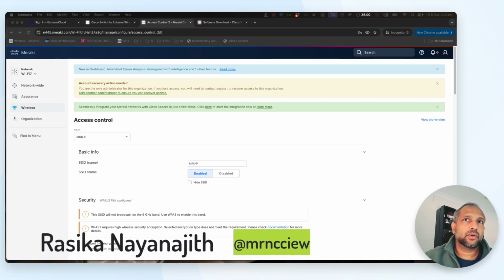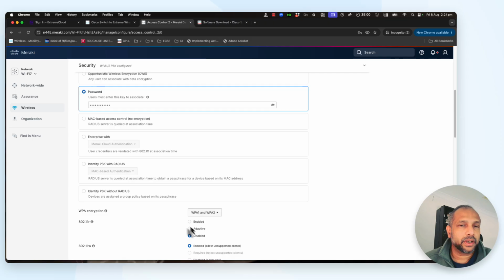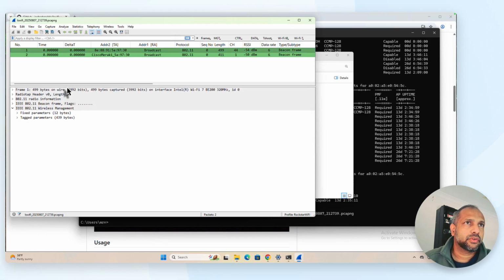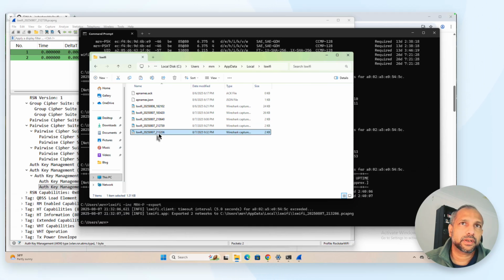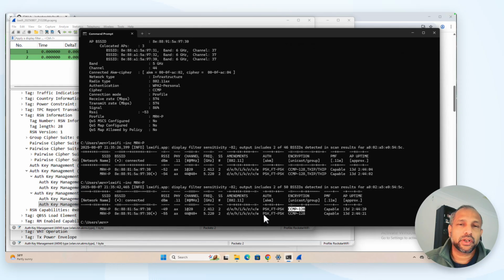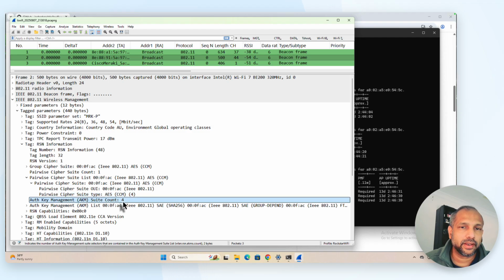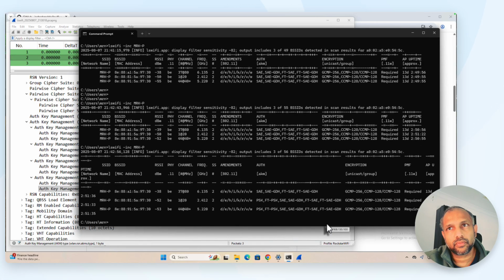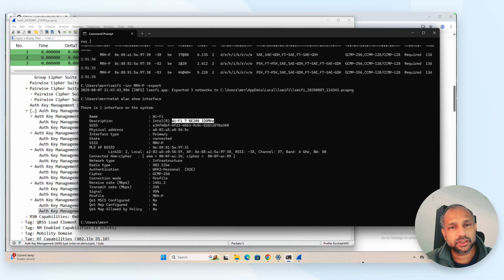Meraki SSID Security Deep Dive: AKM, RSN, and WPA3 Configuration 🔐(Deep Dive)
In this technical deep dive, we explore how Meraki SSID security configurations directly impact wireless beacon frames and client connectivity. Using the free lswifi tool and Wireshark, we pull back the curtain on how settings like WPA3, 802.11r (Fast Transition), and GCMP-256 change the information elements being advertised to your clients.

What you’ll learn in this video:
Security Methods Breakdown: Comparing Open, Enhanced Open, WPA2 Personal, and WPA3 security categories [00:44].
The LS Wi-Fi Tool: A walkthrough of how to use this powerful CLI-based tool for Windows (developed by Josh Schmelzle) to collect real-time wireless data [02:02].
RSN Information Elements: How to read RSN (Robust Security Network) tags in Wireshark to verify group ciphers and pairwise ciphers [07:27].
Fast Transition (802.11r): Understanding how enabling 11r adds additional AKM (Authentication Key Management) values like FT-PSK (Value 4) [09:14].
WPA3 & Wi-Fi 7 Ready: Enabling WPA3-only mode and the importance of GCMP-256 for Wi-Fi 7 client performance [14:37].
Transition Mode Analysis: A look at the complexities of WPA2/WPA3 transition mode and how it advertises up to 6 different AKM values across different bands [20:05].
Client Verification: Using netsh wlan show interface to confirm which encryption and AKM value a Wi-Fi 7 adapter actually selects [23:05].

Timeline
00:00 – Introduction: Understanding SSID Security configurations
00:44 – Meraki Security Categories: Open, Enhanced Open, WPA2/WPA3 Personal, and .1X
01:09 – The Goal: Visualizing how GUI settings change the beacon frame
02:02 – Tool Spotlight: Introduction to ls-wifi by Josh Schmelzle
03:07 – Demo: Running ls-wifi on Windows to collect wireless data
04:57 – Filtering SSIDs: Isolating your target network in the CLI
05:51 – Analyzing WPA/WPA2 Mixed Mode: PSK and Encryption Ciphers
06:34 – Exporting to PCAP: Moving from the CLI to Wireshark
07:27 – Wireshark Analysis: Breaking down the RSN Information Element
08:08 – Pairwise vs. Group Ciphers: Why TKIP forces a lower denominator
09:14 – Enabling 802.11r (Fast Transition): What changes in the beacon?
10:48 – Verifying FT-PSK: AKM Value 2 vs. AKM Value 4 in Wireshark
11:59 – Windows Client Check: Using netsh wlan show interface
13:17 – Configuring WPA2-Only (AES/CCMP): Removing TKIP overhead
14:37 – Deep Dive into WPA3-Only: AKM Values 8 and 9 (SAE)
15:12 – Wi-Fi 7 Requirements: The role of GCMP-256 encryption
17:04 – 6GHz vs. 5GHz/2.4GHz: Band-specific security differences
18:55 – Enabling GCMP-256 for high-performance Wi-Fi 7 clients
20:11 – Understanding Transition Mode (WPA2 + WPA3 mixed)
21:20 – The Complexity of Mixed Mode: Advertising 6 different AKM values
23:05 – Final Verification: Confirming a Wi-Fi 7 (Intel BE200) connection
24:41 – Conclusion & Best Practices for Client Compatibility

Key Takeaway: Understanding what happens "under the hood" when you change a security setting is critical for avoiding compatibility issues and ensuring your high-performance clients (Wi-Fi 6E/7) are actually using the most secure methods available.